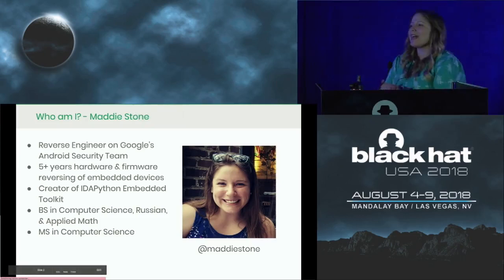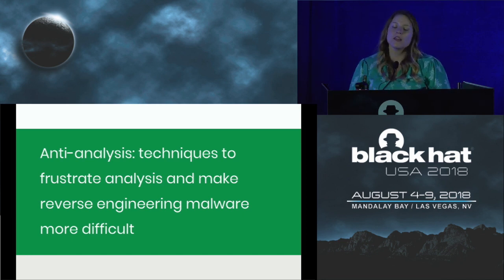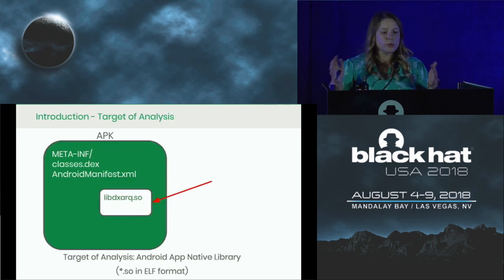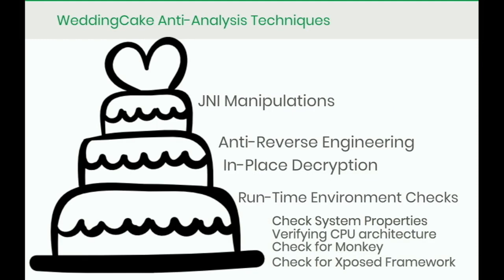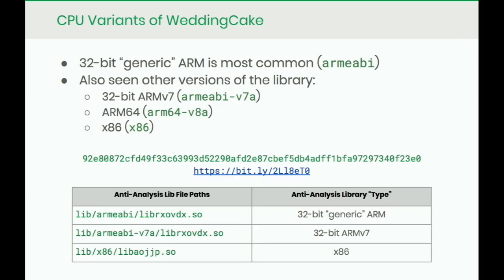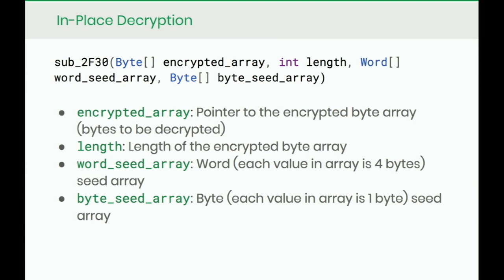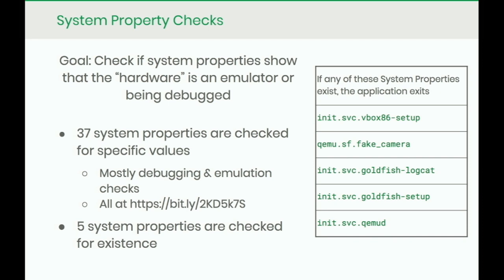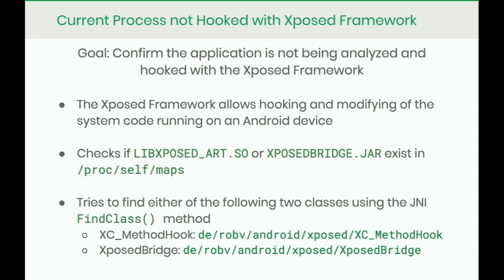Unpacking the Packed Unpacker: Reverse Engineering an Android Anti-Analysis Native Library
This talk will give you the tools to expose what Android malware authors are trying to hide.

By Maddie Stone